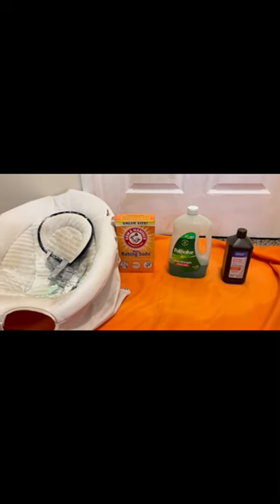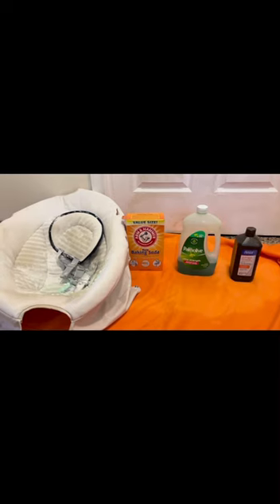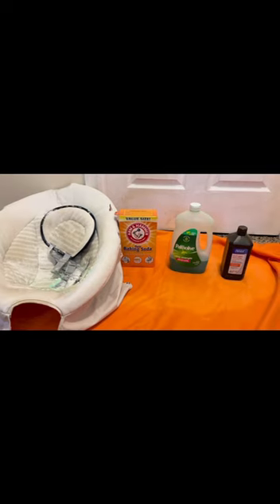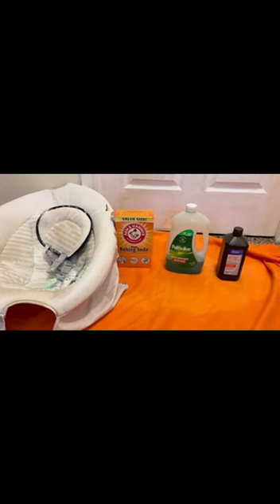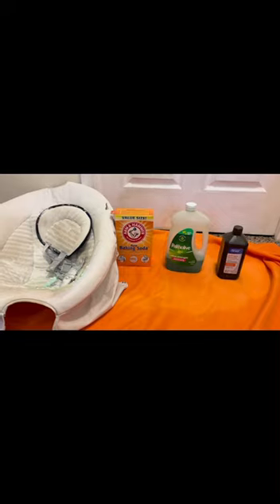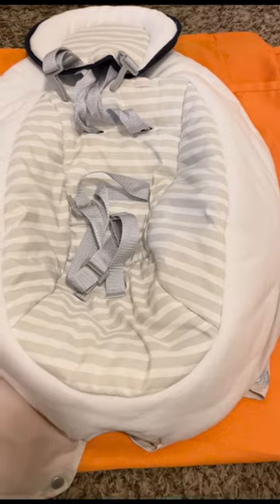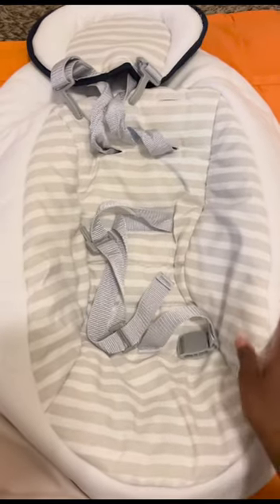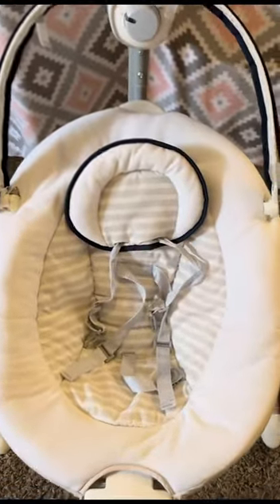Before and after cleaning of a baby rocker